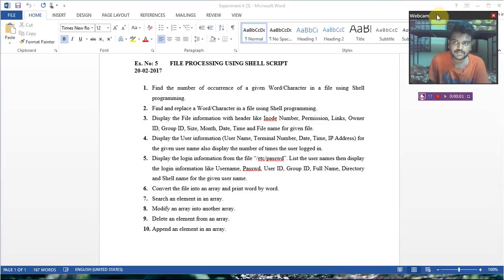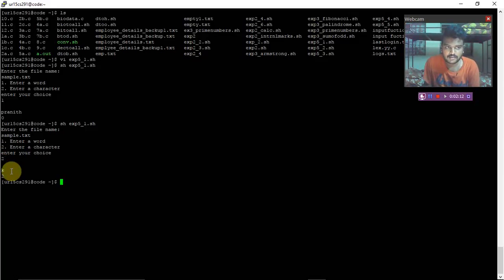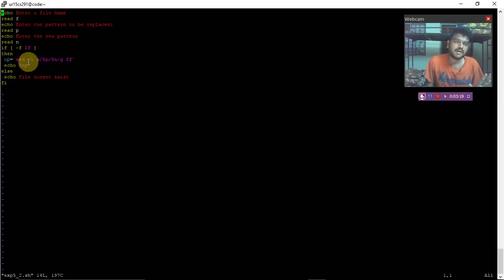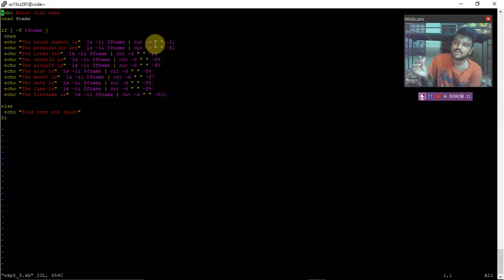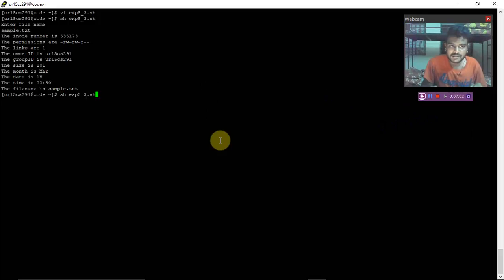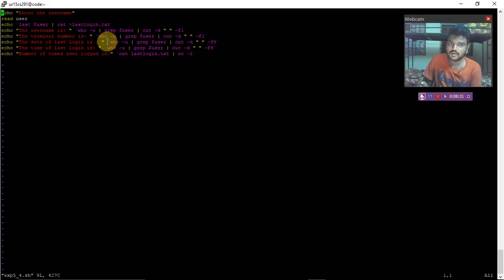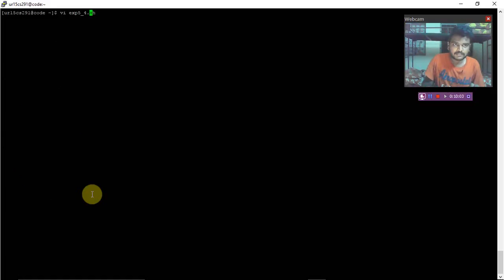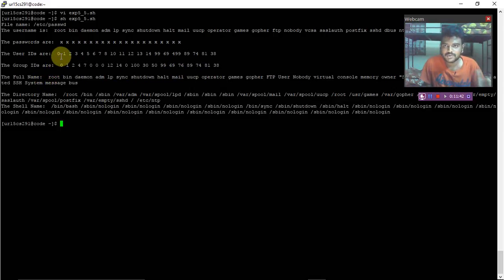exp 5 unix lab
UR15CS291